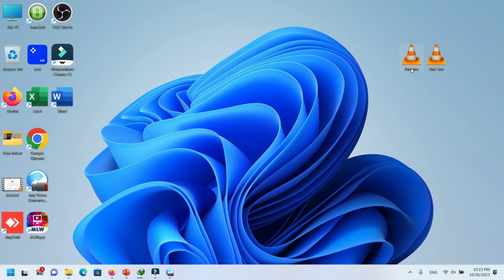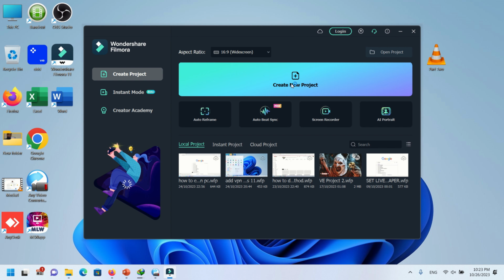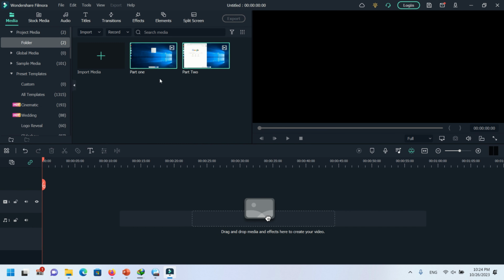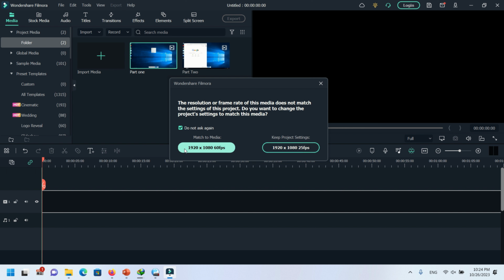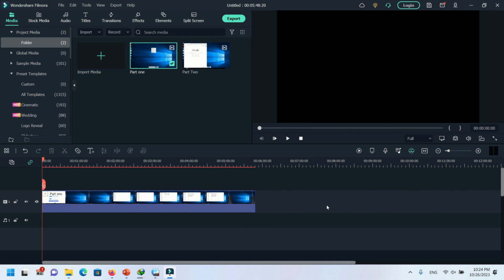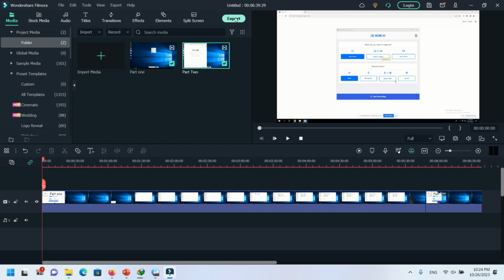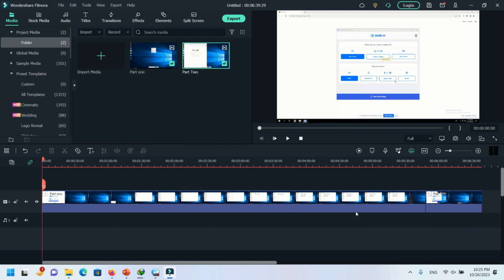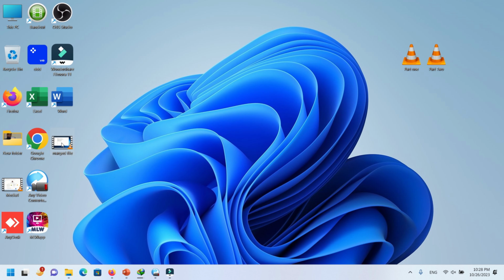How to merge or join video file in filmora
Learn how to seamlessly merge and join multiple video clips into one polished masterpiece using Filmora! It's easier than you think!

In this video, you'll discover:

    Drag-and-drop magic: Simply drop your videos onto the timeline and watch them merge beautifully.
    Transitions galore: Add professional-looking fades, dissolves, and other transitions between clips for smooth storytelling.
    Fine-tuning tricks: Learn how to trim videos, adjust audio levels, and add titles for that extra polish.
    Bonus! Download our FREE pre-made Filmora template with pre-built transitions and effects – just add your videos and render!

Perfect for:

    YouTubers & Video Creators
    Social Media Stars
    Teachers & Educators
    Anyone who wants to create amazing videos!

Watch now and:

    Master the art of video merging in Filmora
    Impress your viewers with flawless edits
    Take your video editing skills to the next level!

Check our Products and support us